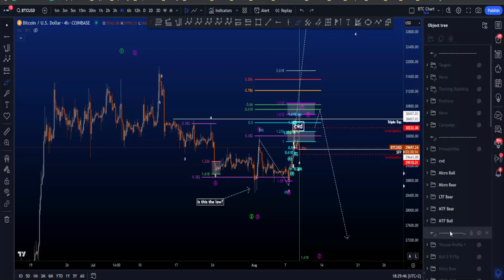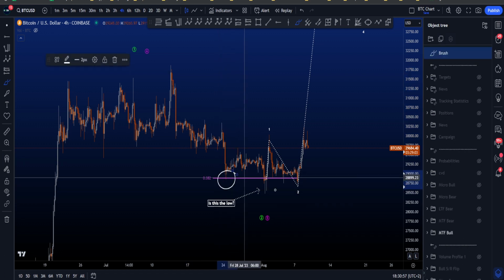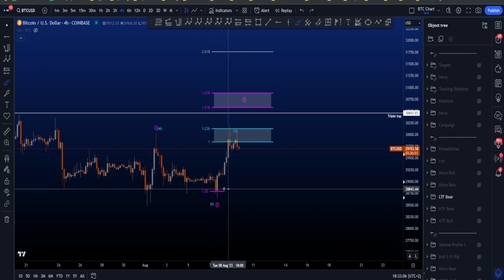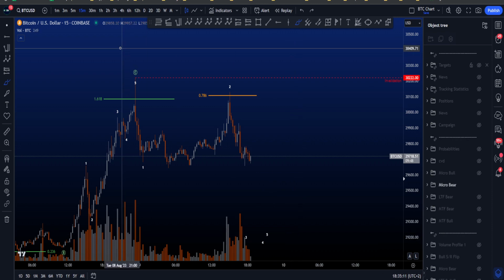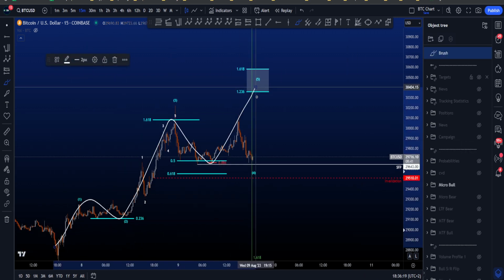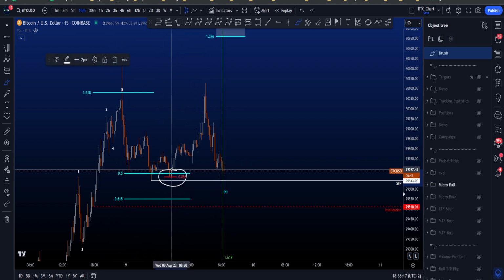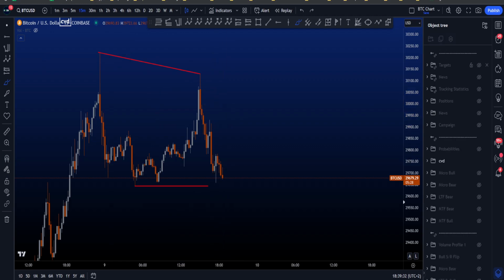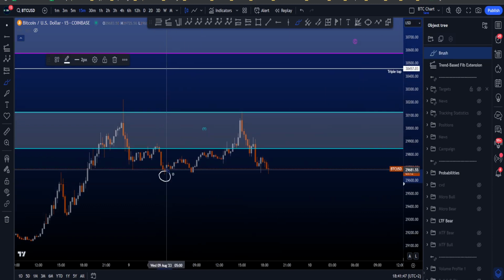Bitcoin Elliott Wave Technical Analysis Today! Bullish & Bearish Price Prediction BTC & News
▶ TIMESTAMPS
0:00 MTF Bullish Scenario (same)
1:49 MTF Bearish Scenario (same)
2:19 LTF Bearish Scenario (same)
3:57 Micro Bearish Scenario (update)
6:01 Micro Bullish Scenario (update)
9:23 CVD Divergences (update)
10:27 Probabilities + MTF wave C Target